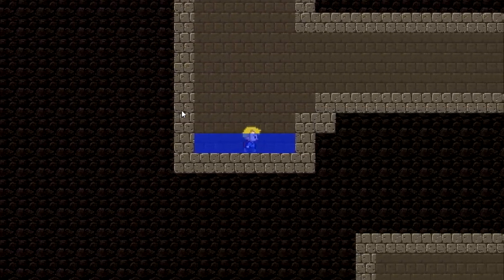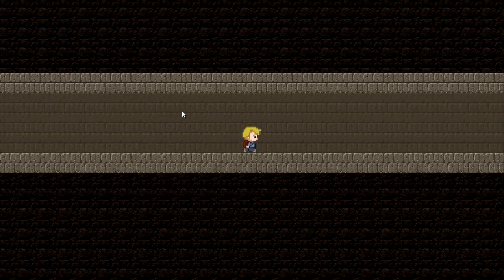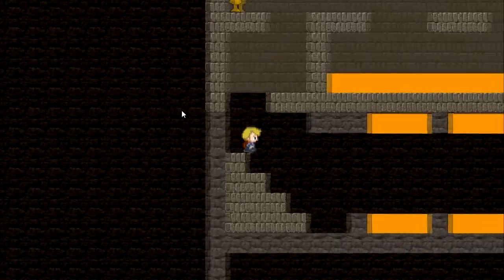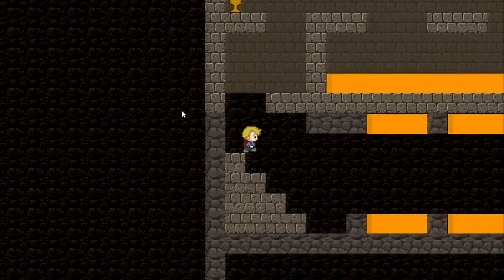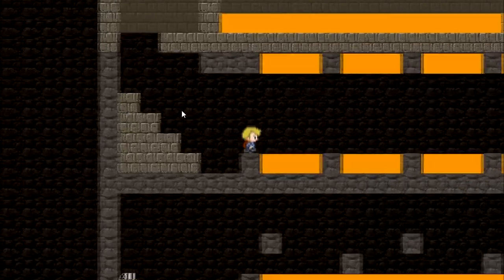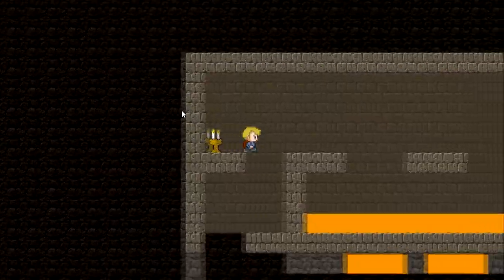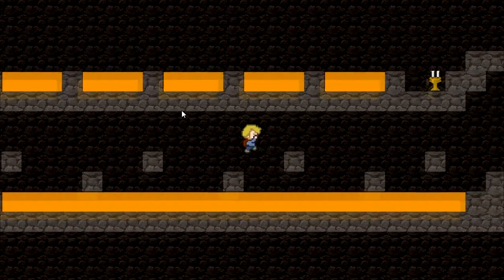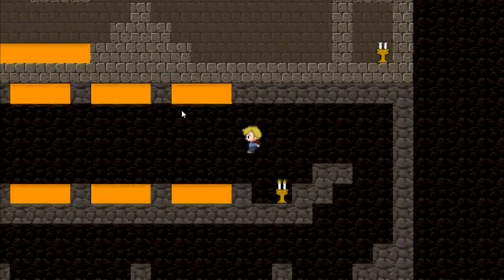2D Java Platformer - The Well - Devlog Day 3/5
Day 3. "The Well" is starting to take shape. The player can now die and make checkpoints. There is also some art put into the game which makes it feel much more complete.